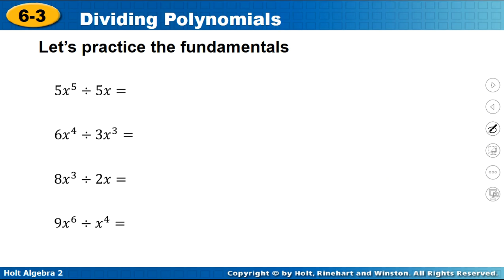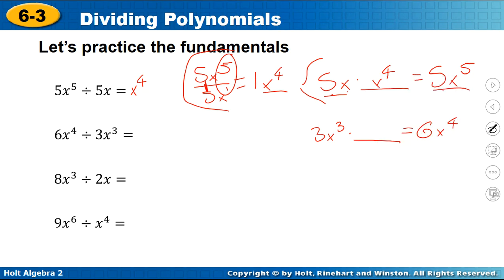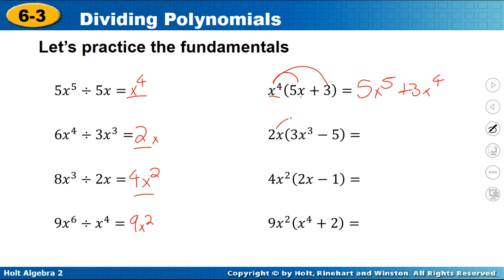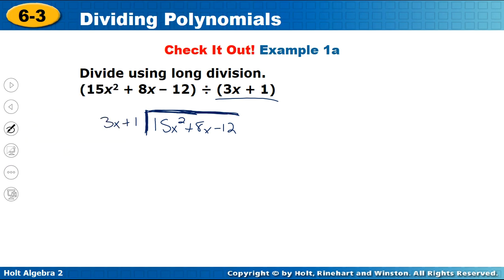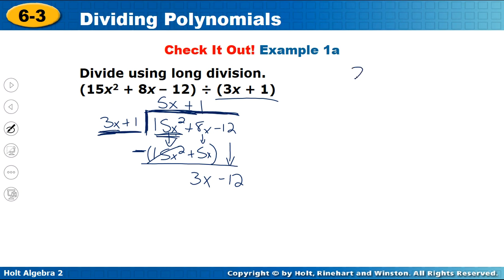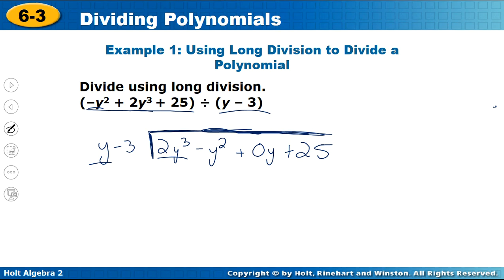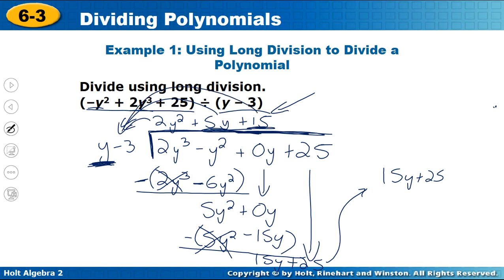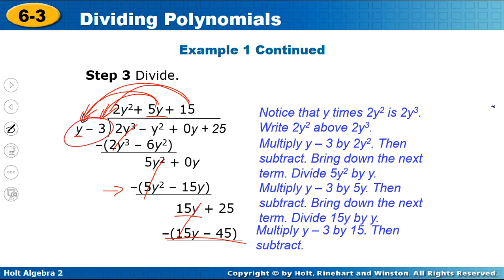6.3 Polynomials Long Division